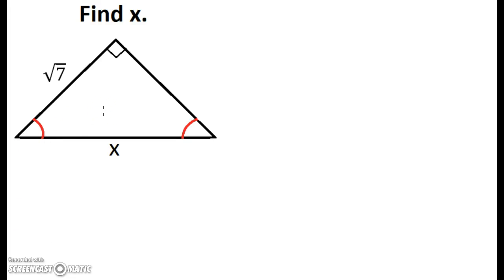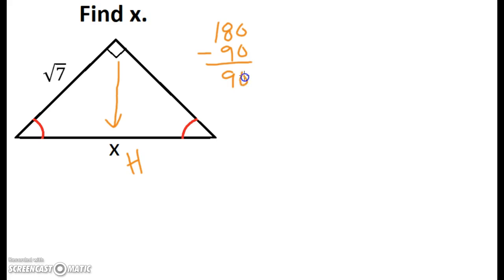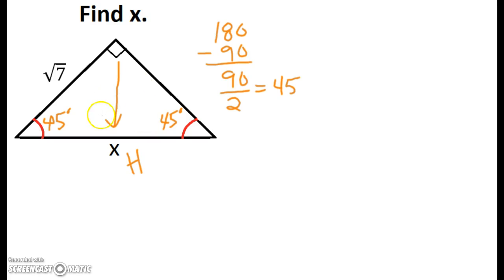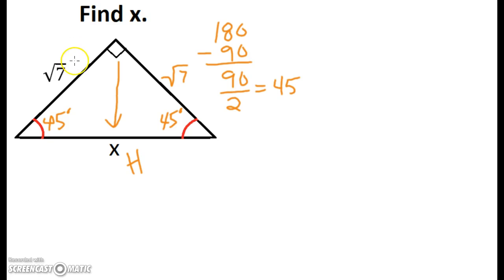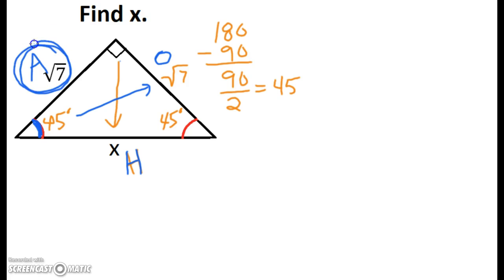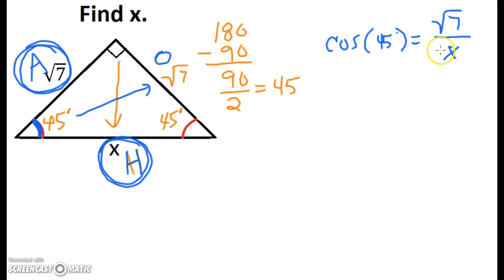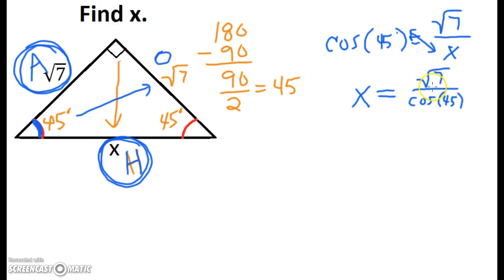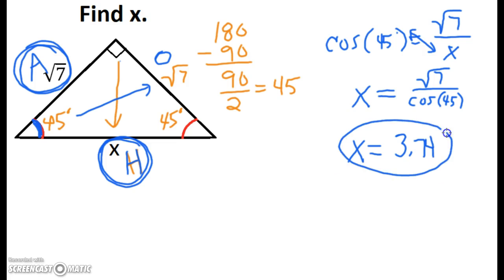Trig for Side Example 3